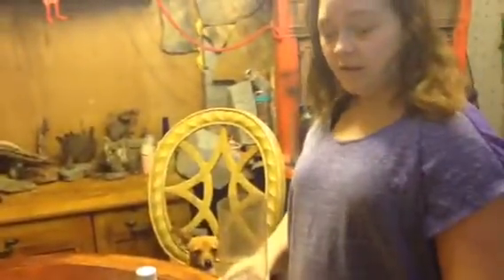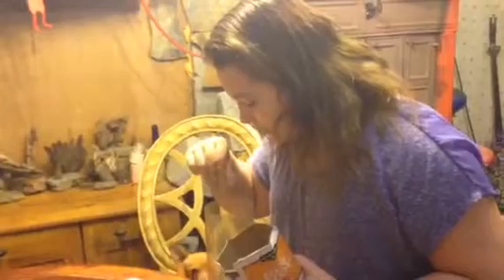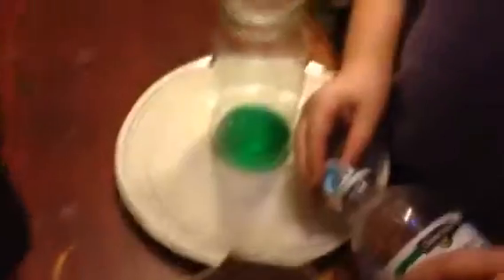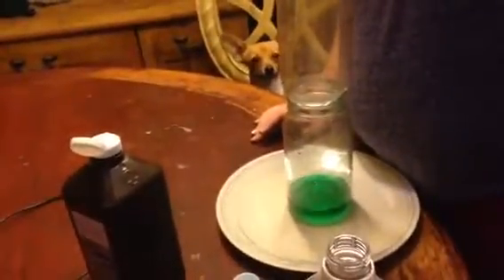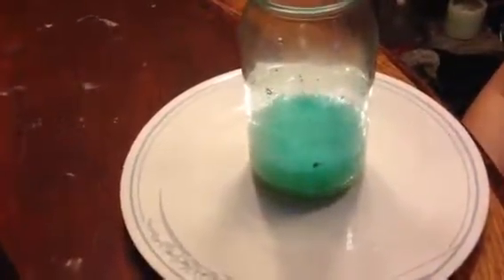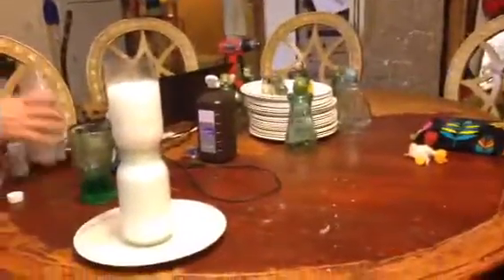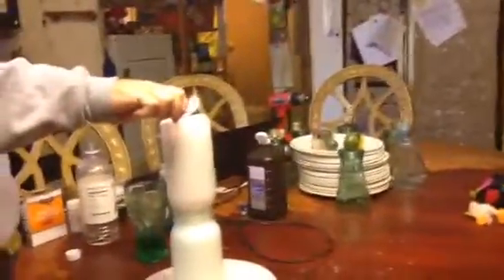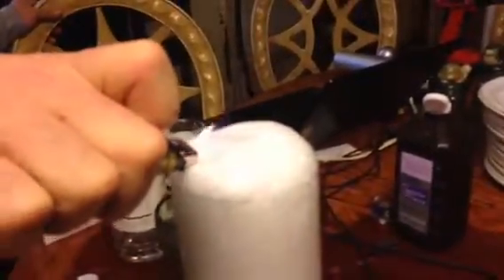Chemical reactions of vinegar peroxide and baking soda